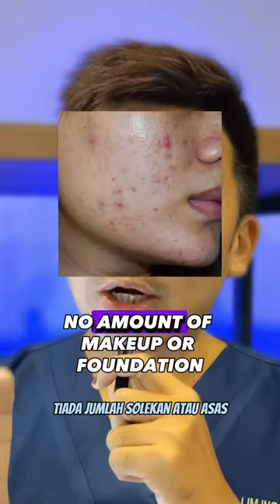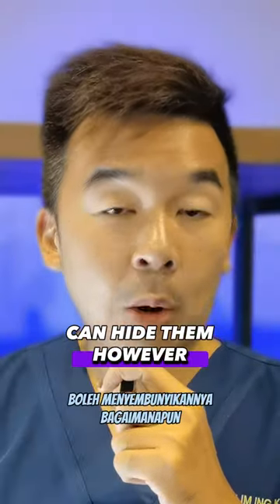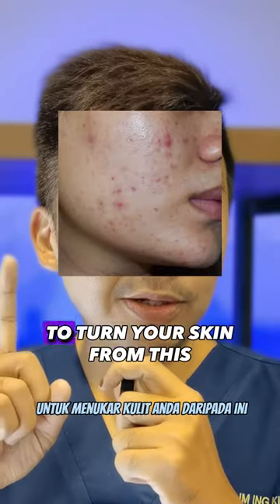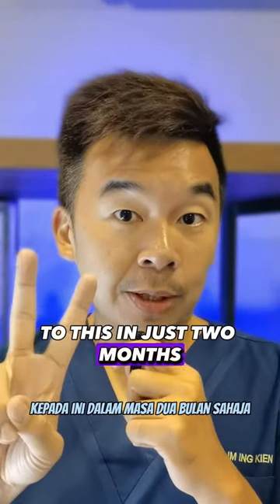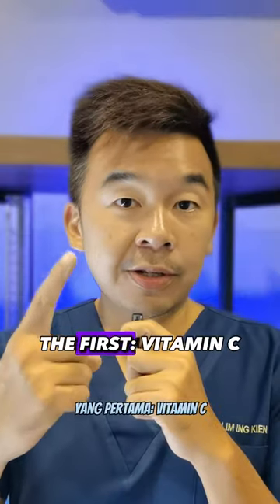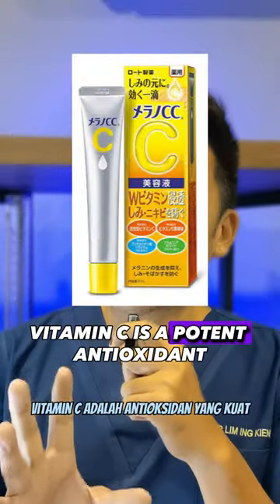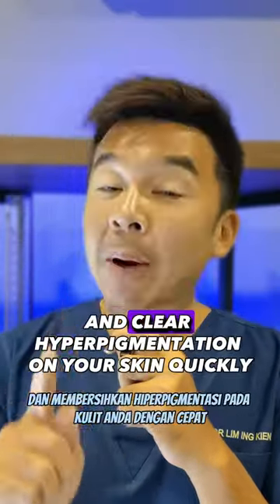3 Ingredients In 2 Months To Get Scar-Free Skin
Today Dr Ingky, our resident Skin Doctor, reviews